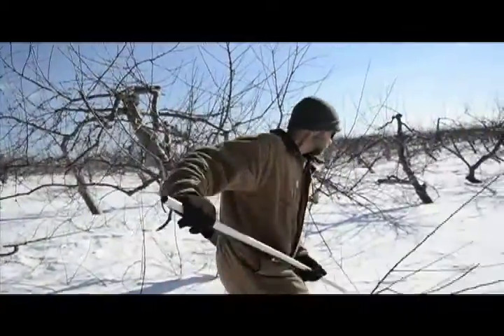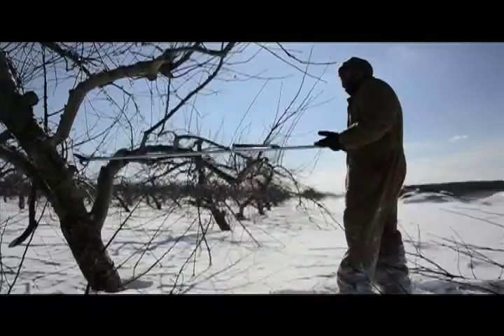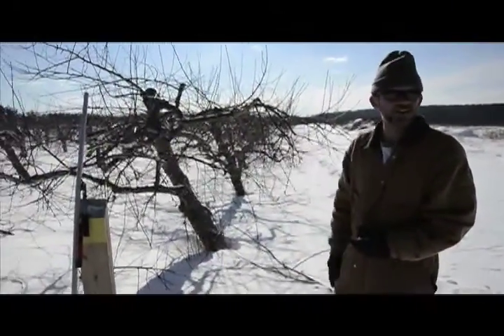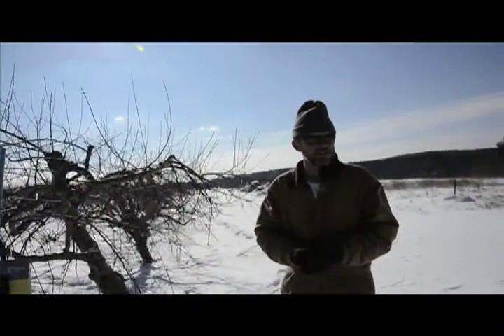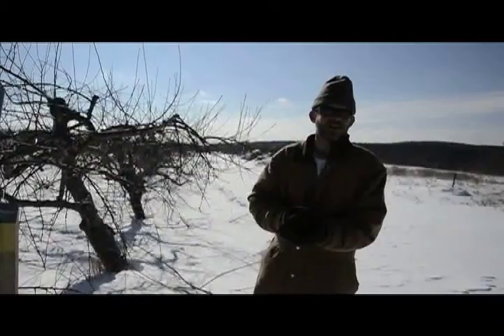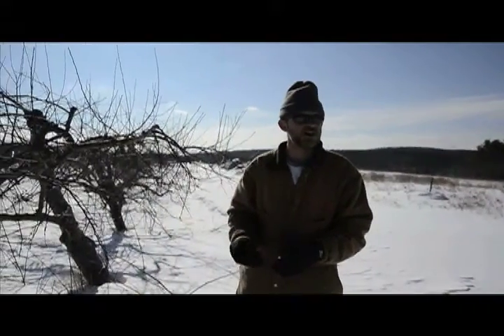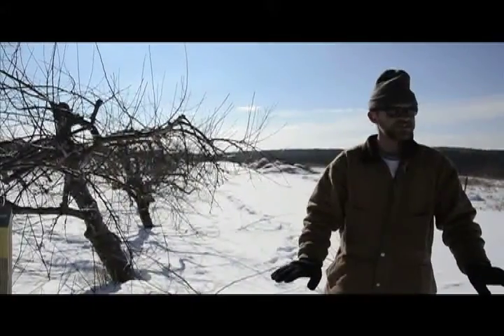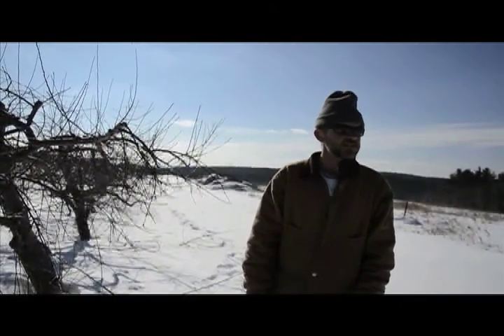Pruning Trees at Sholan Farms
Farm Manager Michael Meehan talks about the work he does at Sholan Farms to prepare the apple trees for harvest.